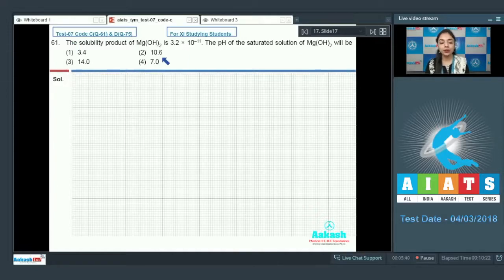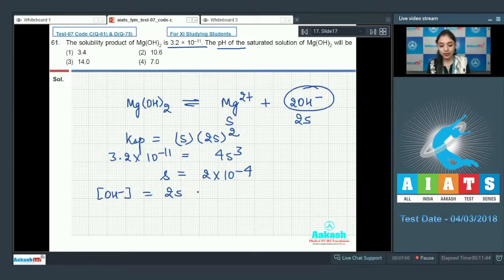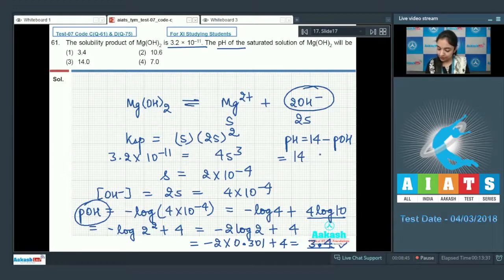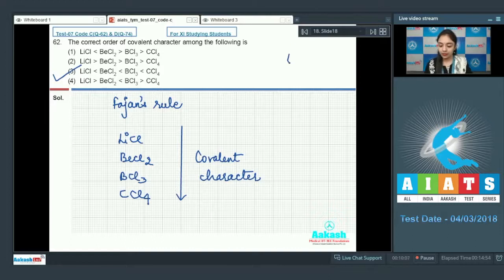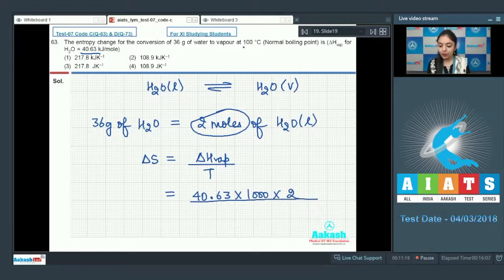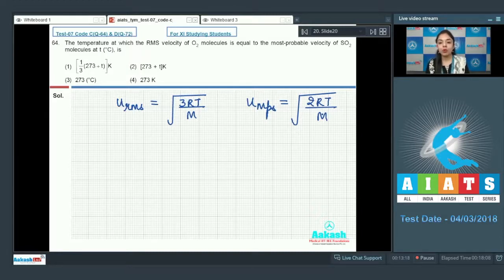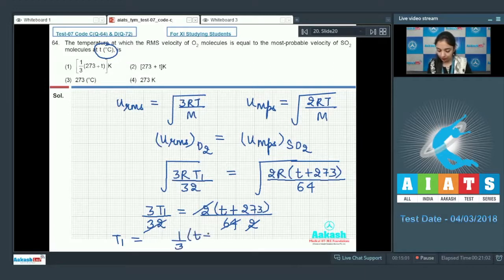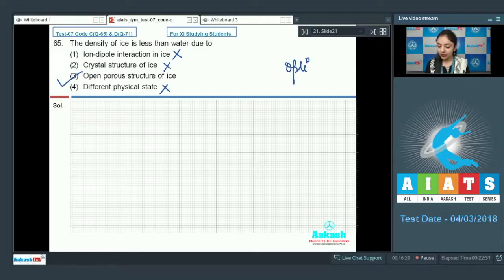AIATS Test 07 Code C&D For Class XI Studying Students CHEMISTRY Med 2019 Q61 to 65